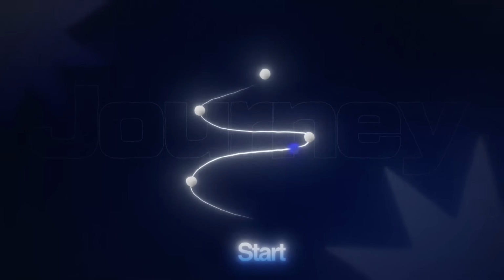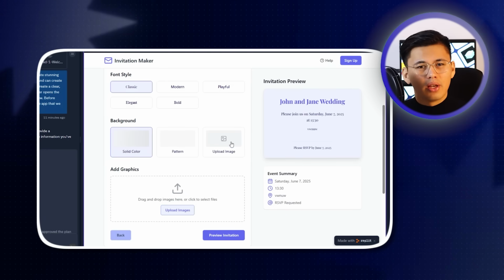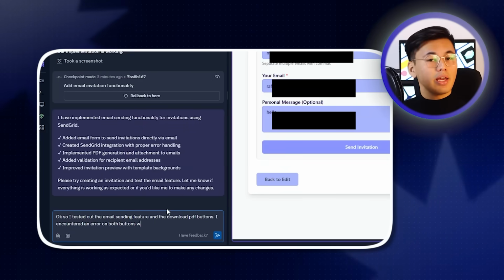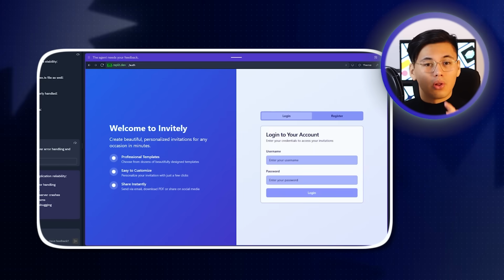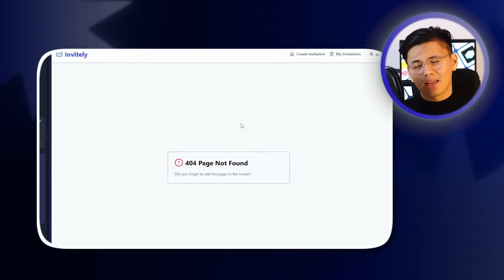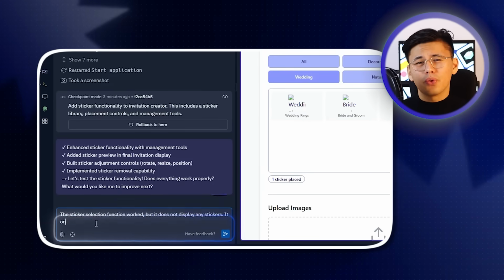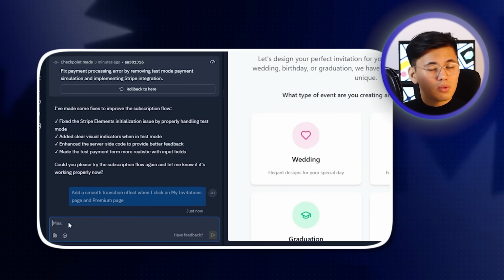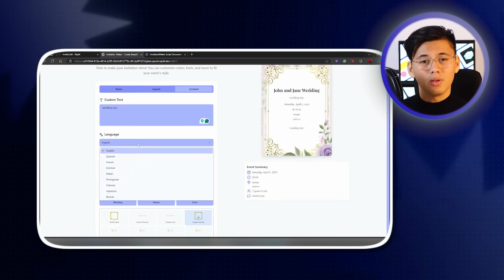I Used AI Tools to Build an App Making $830/Day